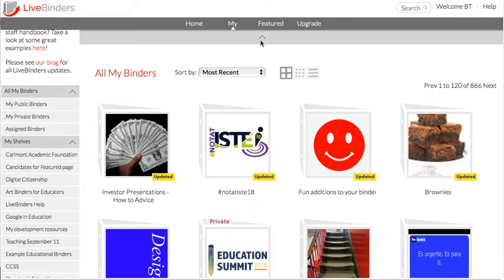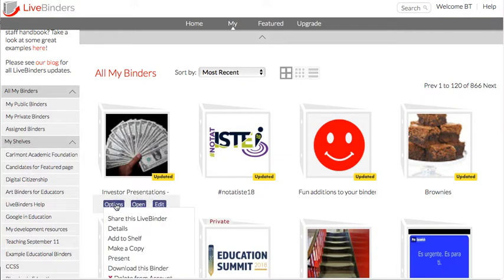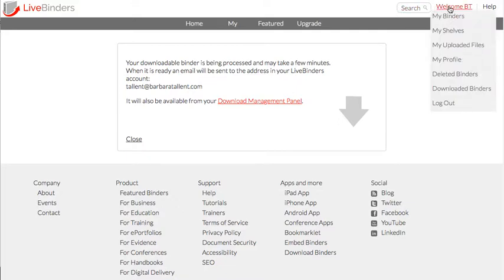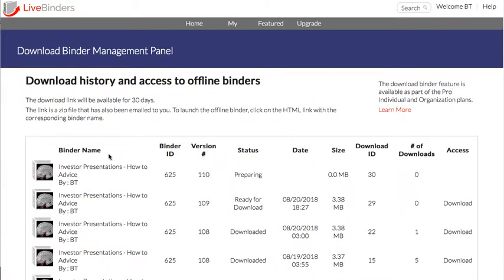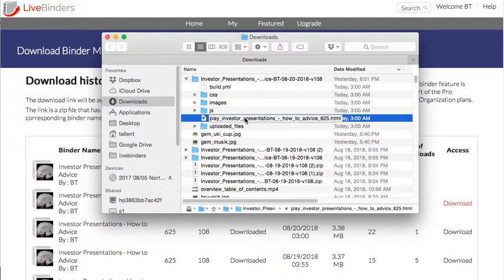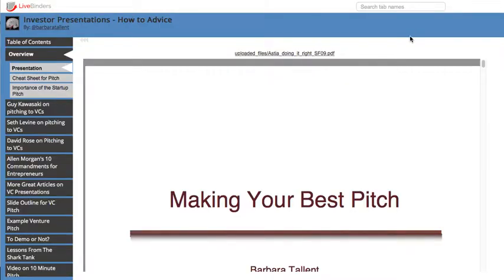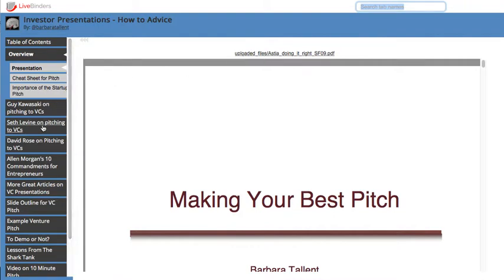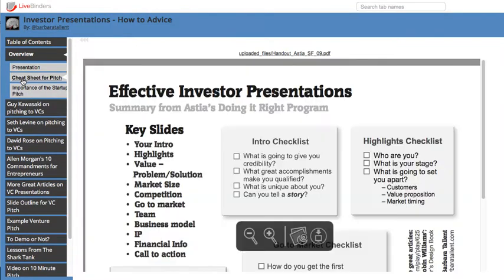Online Binders: How to use the Download Binder feature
Downloading a binder is a  Paid feature.  Users who have the Pro or Team plan have the option to archive a desktop version of their binder. Any uploaded files in your binder will download and run from your desktop without needing an internet connection. LiveBinders creates a zip file of the HTML version of your binder that will run through your browser but offline.

Steps:
1. Go to the binder that you want to Download.
2. Click on Options
3. Click on Download This Binder.
4. An email will be sent when the download is available.
5. Access the Download Management Panel.
6. Click on Download to download the zip file.
7. Unzip the file.
8. Locate the html file to bring up the offline binder version.